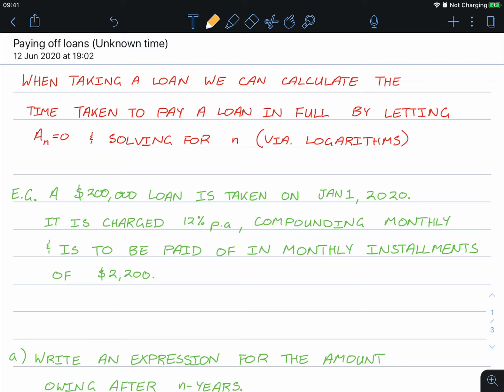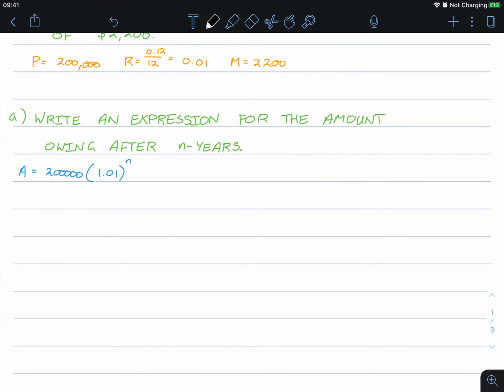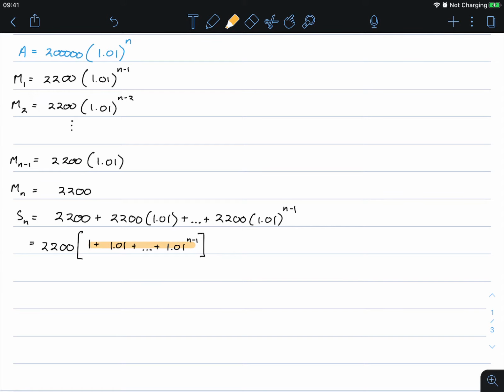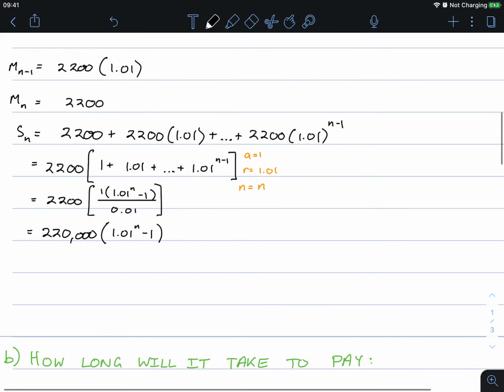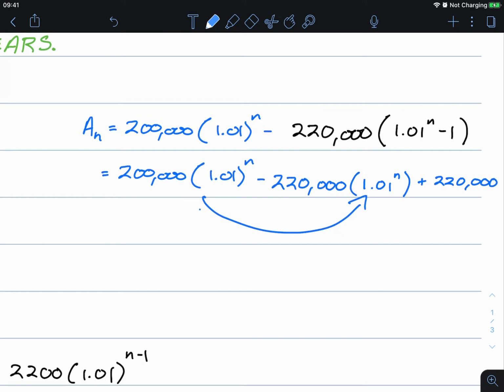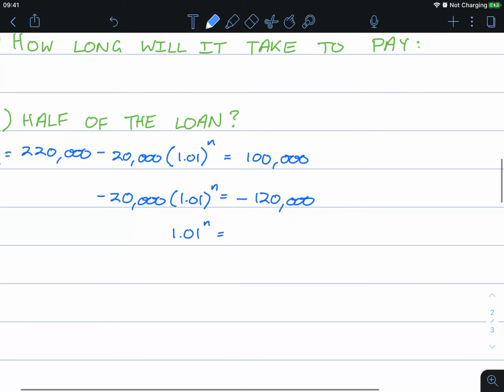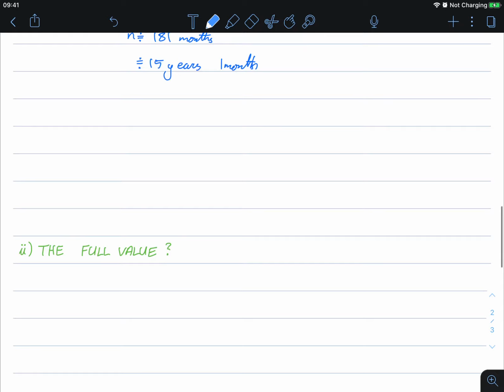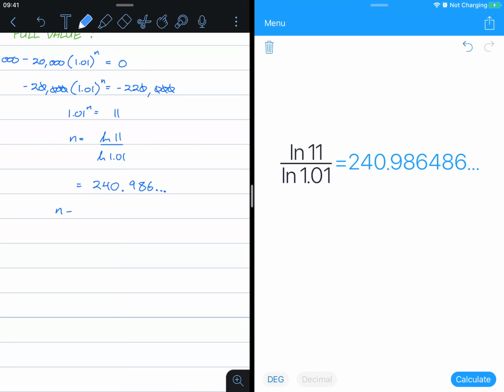Unknown Time Values